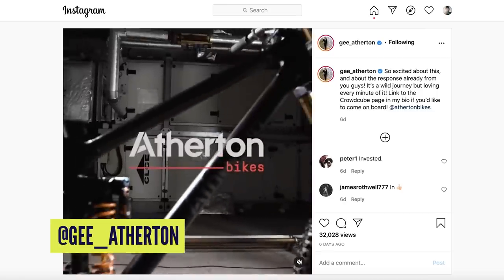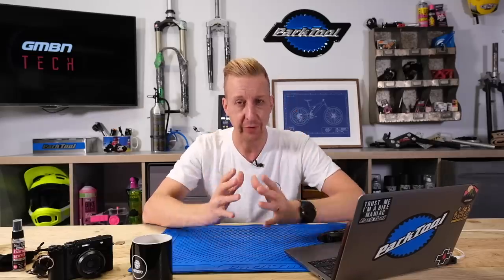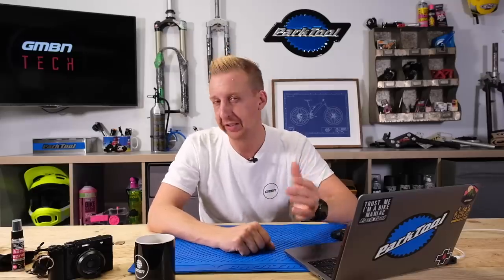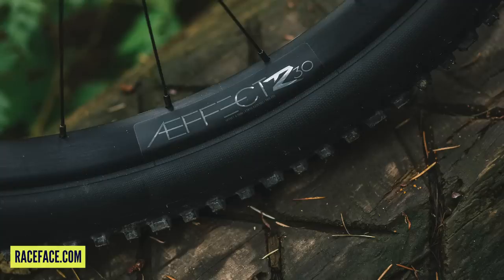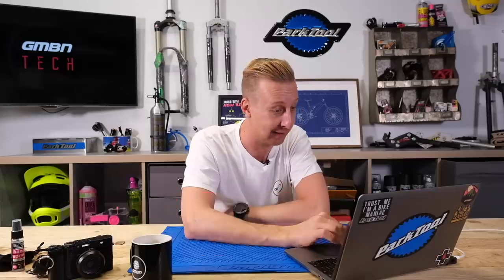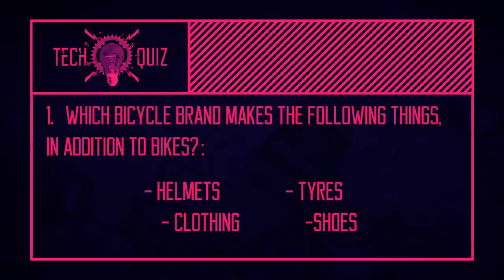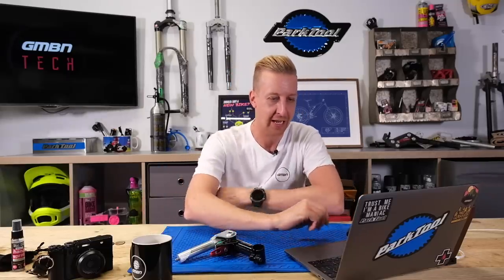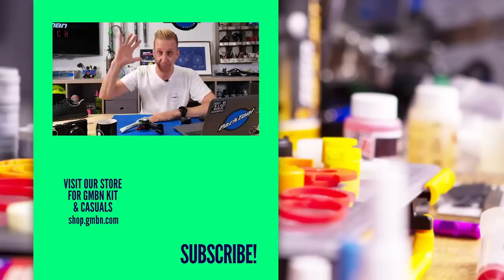Is Crowdfunding An Untapped Resource In MTB? | GMBN Tech Show Ep. 149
This week Doddy is asking the question, is crowdfunding an untapped resource in mountain biking? Atherton Bikes are currently looking for investors to help grow their business to meet the demands of the global mountain-bike market boom post-Covid-19.  We also check out a new MTB shoe from Specialized, some high-end handguards from RevGrips and a new steel 29er hardtail from Stif! Plus your Top Mods and your comments from last weeks show!

Time-stamps ⏰
🔘 00:00 - Intro
🔘 00:20 - Atherton Bikes & Crowdfunding In MTB?
🔘 04:41 - News
🔘 15:15 - Your Comments
🔘 19:49 - Quiz Questions
🔘 20:56 - Bike Cave

📹 What Tools To Take MTBing?

In Love with Myself (Instrumental Version) - Katnip
Low Rider - Hara Noda
Surrounded by Nature - Chill Cole
The Vaal - Brendon Moeller
Zone Out - Daniel Fridell